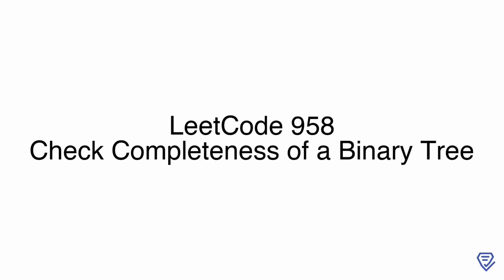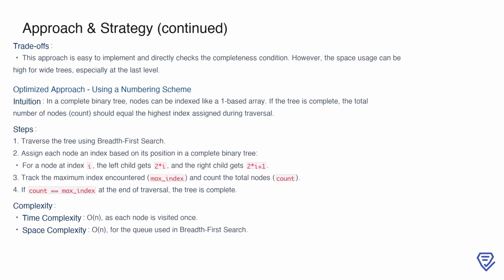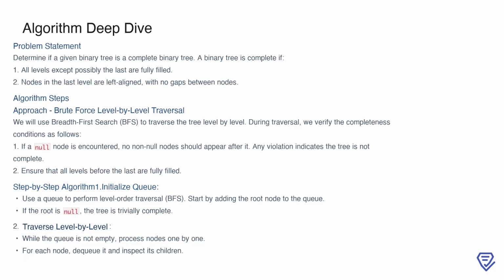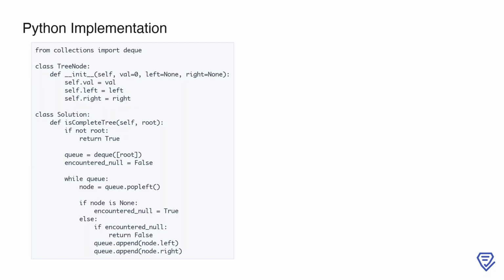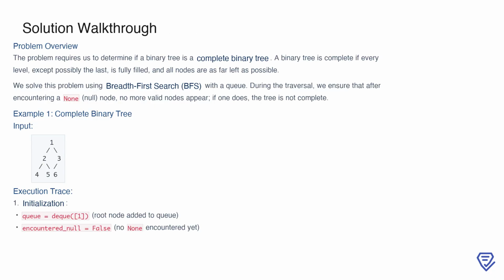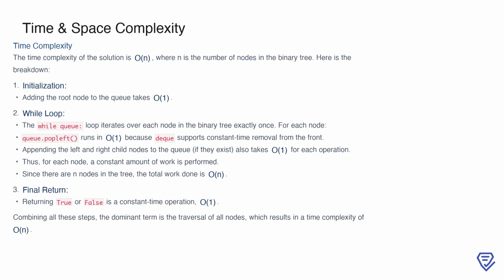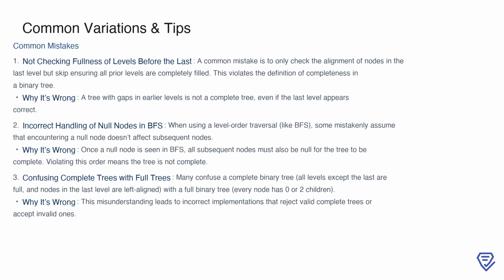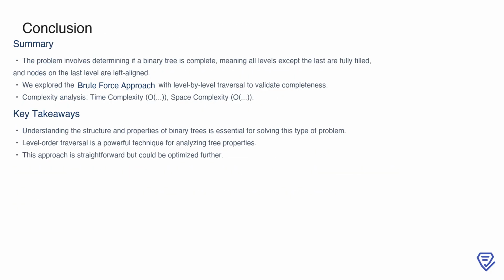LeetCode 958: Check Completeness of a Binary Tree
Difficulty: Medium

📚 Topics: Array, Binary Tree, Breadth-First Search, Heap, Math

⏱️ Timestamps:
00:00 - LeetCode 958: Check Completeness of a Binary Tree
00:24 - Problem Statement
01:01 - Problem Statement (continued)
01:34 - Problem Statement (continued)
02:09 - Problem Statement (continued)
02:57 - Approach & Strategy
03:53 - Approach & Strategy (continued)
04:57 - Approach & Strategy (continued)
05:50 - Approach & Strategy (continued)
06:50 - Algorithm Deep Dive
07:40 - Algorithm Deep Dive (continued)
08:31 - Algorithm Deep Dive (continued)
09:29 - Algorithm Deep Dive (continued)
10:33 - Algorithm Deep Dive (continued)
11:20 - Python Implementation
12:50 - Python Implementation (continued)
13:30 - Java Implementation
14:15 - Java Implementation (continued)
14:54 - Solution Walkthrough
15:53 - Solution Walkthrough (continued)
17:04 - Solution Walkthrough (continued)
17:44 - Solution Walkthrough (continued)
18:25 - Solution Walkthrough (continued)
19:01 - Time & Space Complexity
20:05 - Time & Space Complexity (continued)
20:51 - Time & Space Complexity (continued)
22:00 - Time & Space Complexity (continued)
22:55 - Common Variations & Tips
23:58 - Common Variations & Tips (continued)
25:05 - Common Variations & Tips (continued)
26:28 - Conclusion
26:46 - Thank You!